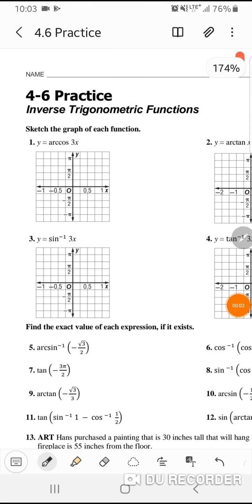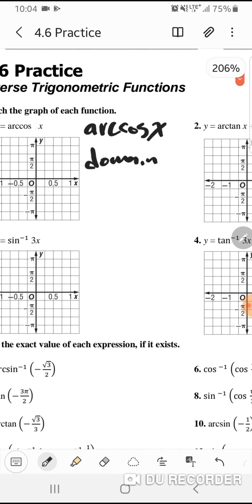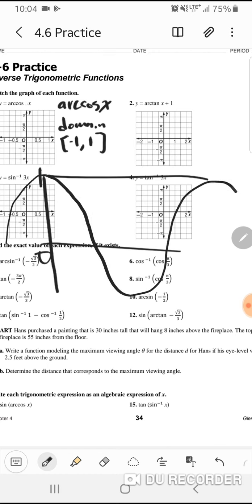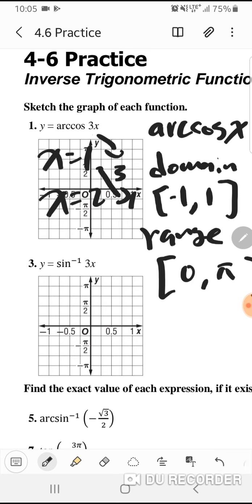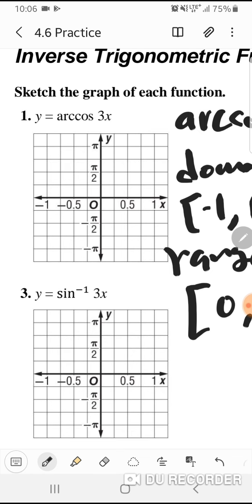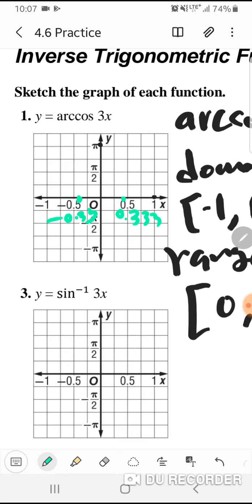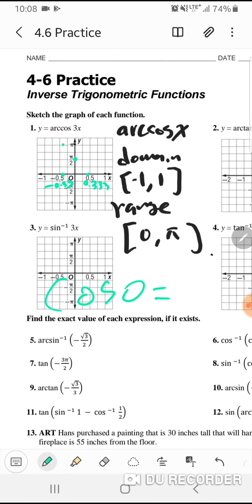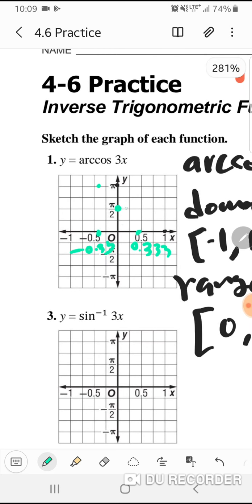Math: 4-6 Practice Glencoe Pre-Clac number 1